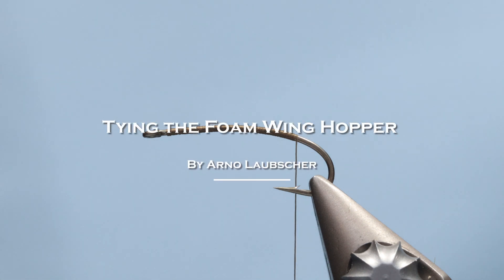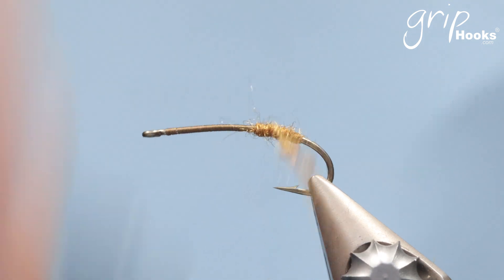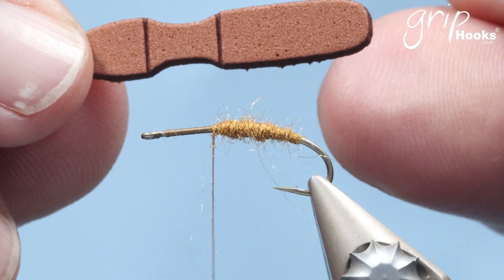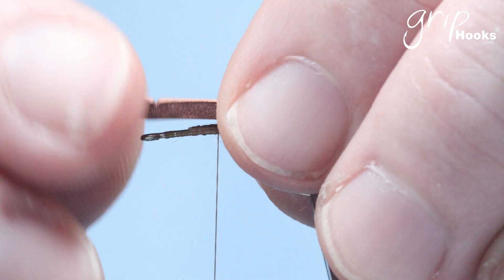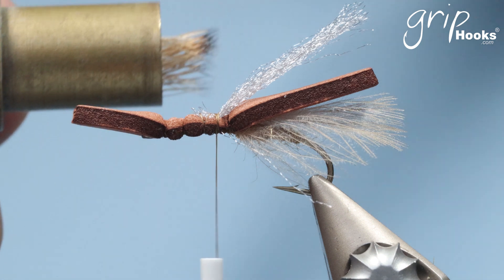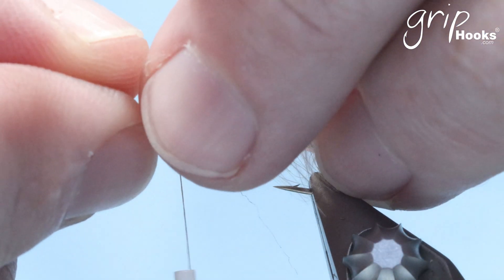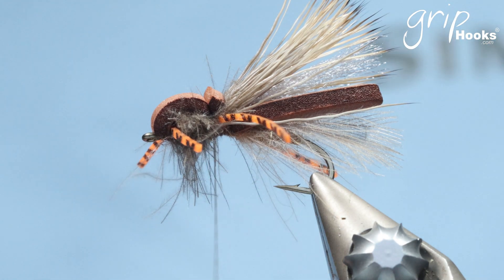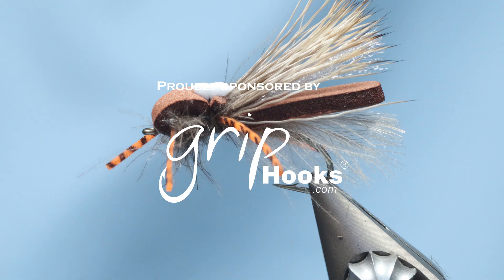Foam Wing Hopper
I developed the Foam Wing Hopper in 2014 after searching for an easy hopper imitation to fish clear water for trout and yellow fish.  I personally enjoy fishing terrestrials and especially hopper imitations.

Head - CDC Dubbing